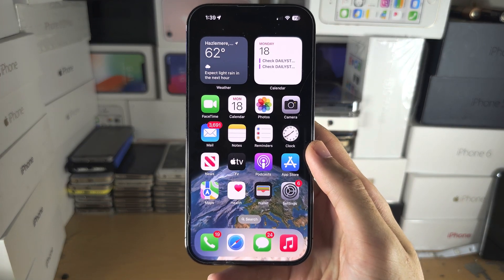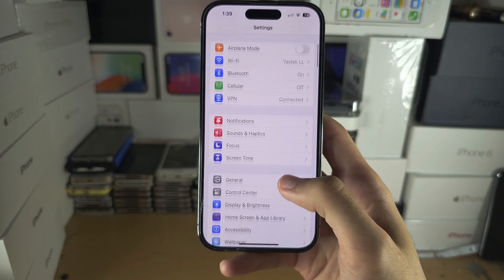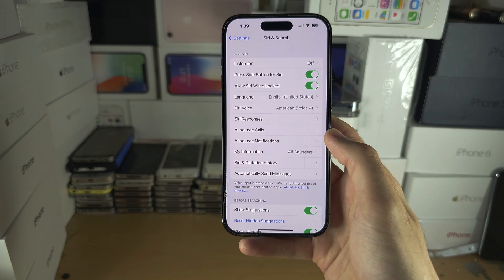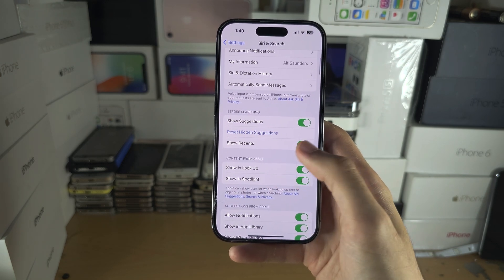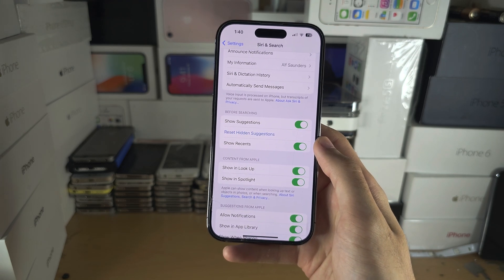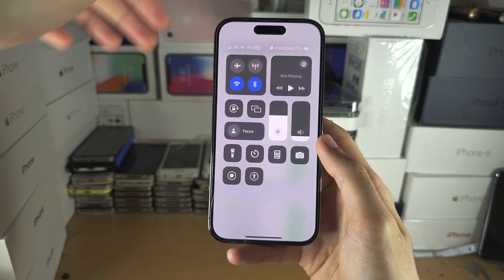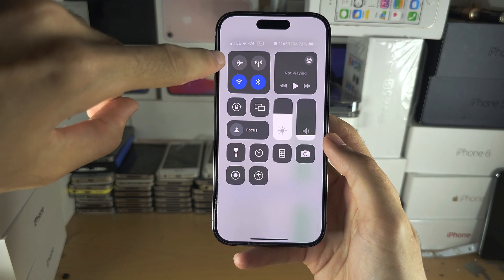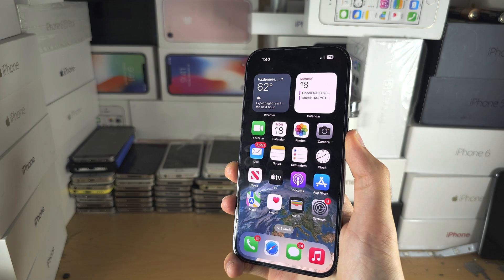How To Use Siri Without Internet Connection iOS 17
Learn how to use Siri without internet connection on iPhone with the iOS 17 software update. This means some limited Siri features can be used on iPhone or iPad, completely offline.